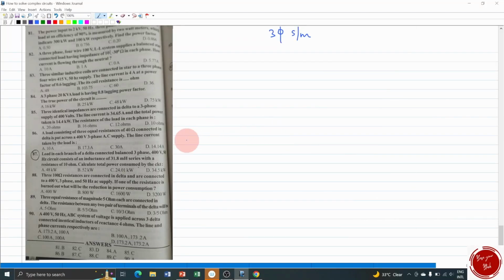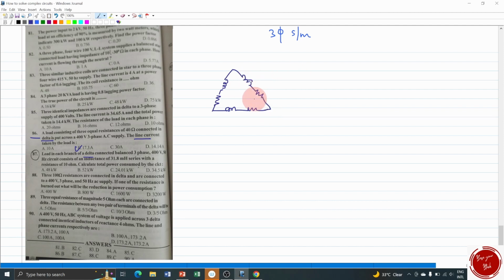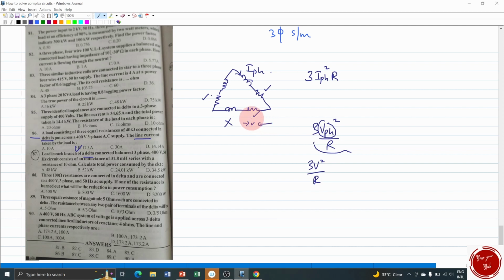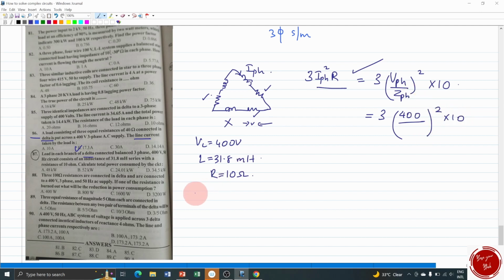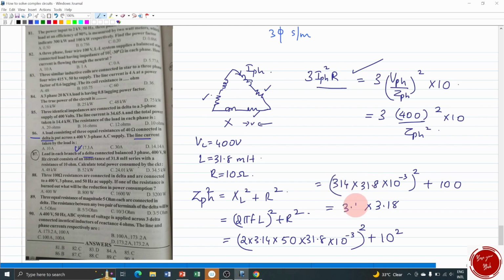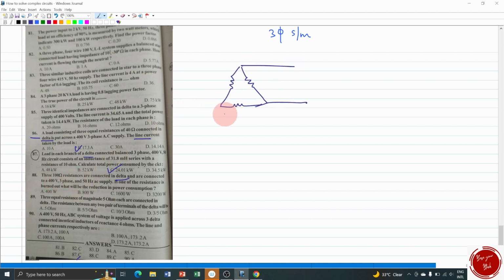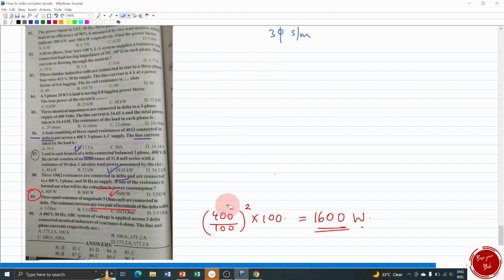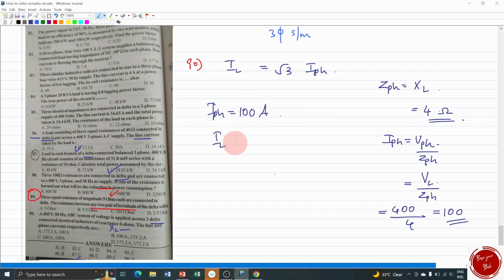Three Phase AC Circuits MCQ 2 |Electron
ELECTRICAL